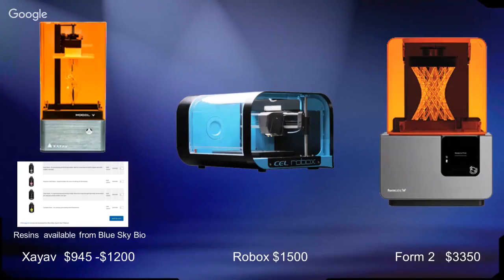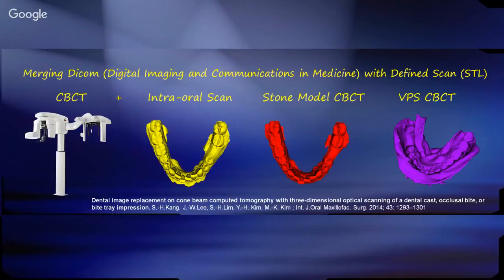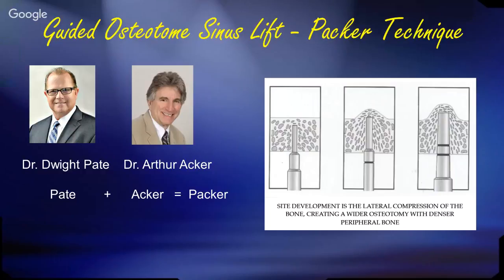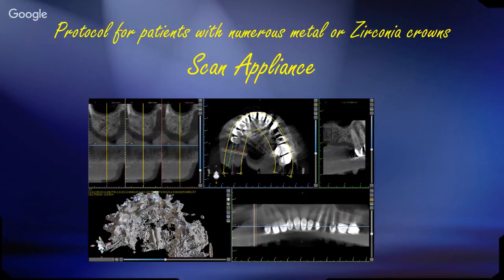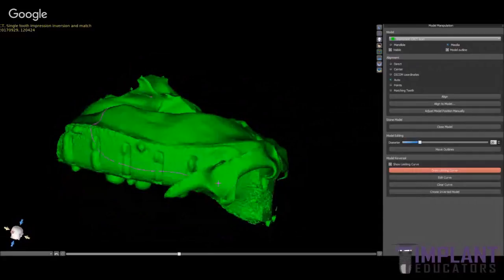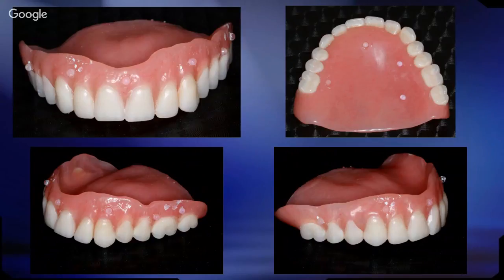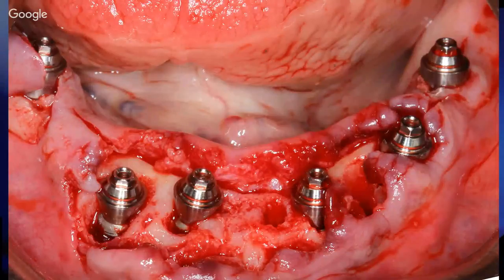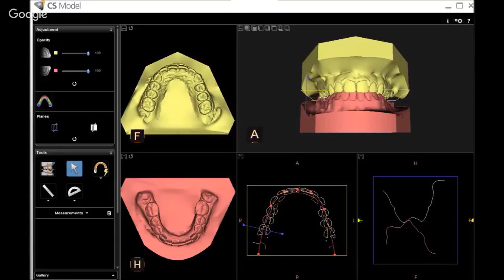Update on 3D printing in Implant Dentistry. Single Tooth to Full Arch - its all easier now.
Presenter:  Dr. Rick Ferguson  DMD, ABOI, DICOI
WEBINAR DESCRIPTION
The purpose of this webinar is to provide an update on 3D printing of surgical guides in the dental office. Various printers and techniques will be covered to maximize the success with each type of printer. 3D printing while extremely successful requires attention to detail from preparation of the surgical guide in the software to the positioning and settings on the printer. Each type of printer type requires specific attention depending on the printer and the object to be printed. The 3 main type of low cost printers will be addressed including the pros and cons of each.

Software improvements have been made to simplify and automate the design and fabrication of surgical guides in Blue Sky plan. It is no longer necessary to use several different software programs in the workflow. These improvements can also be exploited to perform tasks for other aspects of dentistry including restorative dentistry and Orthodontics.  Several workflows will be outlined to clarify the necessary datasets and steps. Its all easier now thank to Blue Sky Plan.
Dr. Rick Ferguson
DMD, ABOI, DICOI
Rick Ferguson lectures throughout the world on a variety of implant surgery and restorative topics. He is the Director of Implant Educators which runs a seven month program teaching general dentists and specialists how to become implantologists. Dr. Ferguson is a Diplomate of the ABOI/ID, Diplomate of the ICOI, an Associate Fellow of the AAID, clinical assistant professor at the University of Florida and a visiting lecturer at the University of Miami. Dr. Ferguson has taught implant dentistry and hands-on bone grafting courses which have been attended by thousands of dentists over the last 20 years. He is currently in private practice in Davie, Florida.